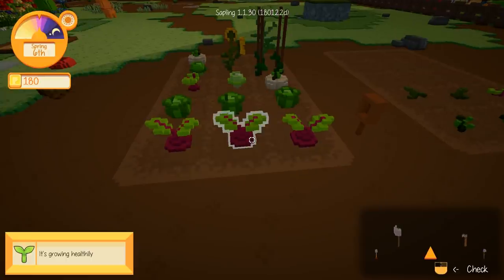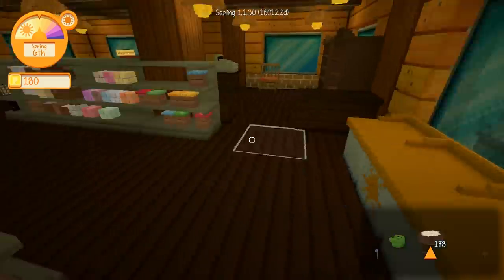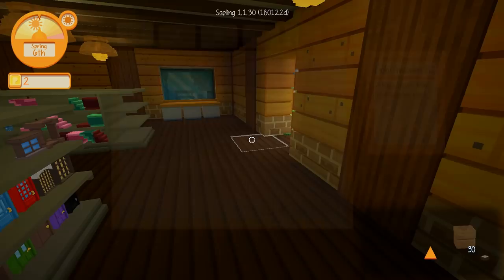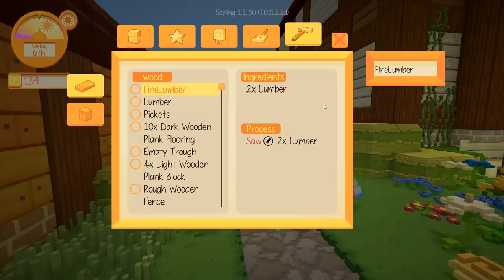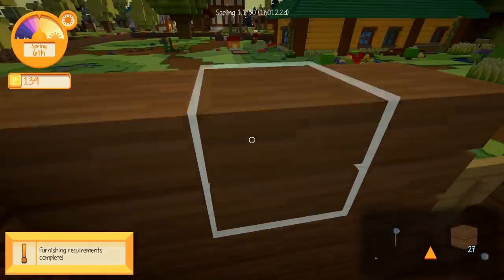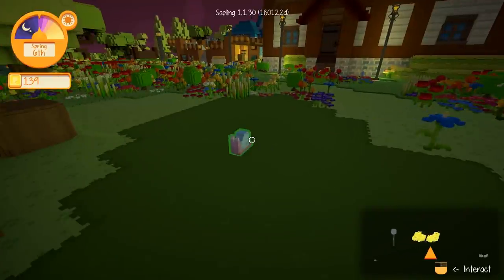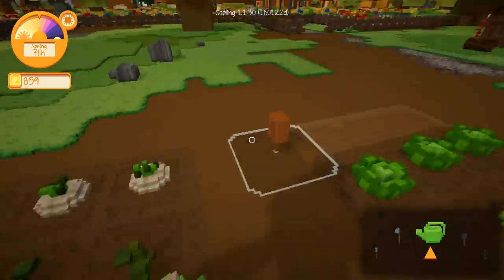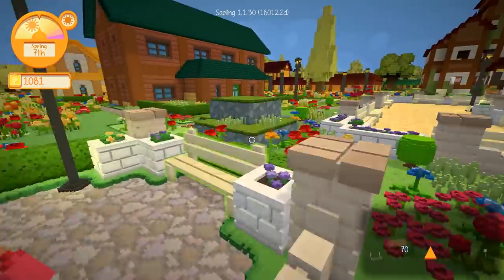Barn Raising // STAXEL [05] | Mousie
Welcome to my play through of the new game, Staxel! We grow our own farm and the town! It's so charming and I hope you guys enjoy it!
Let me know down below what you think of it!